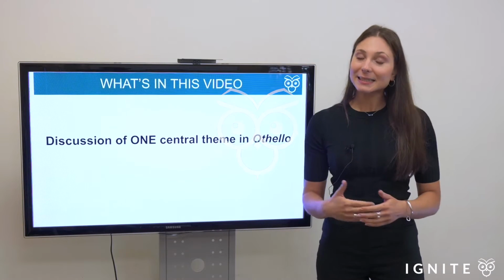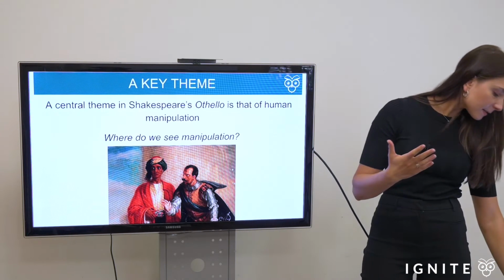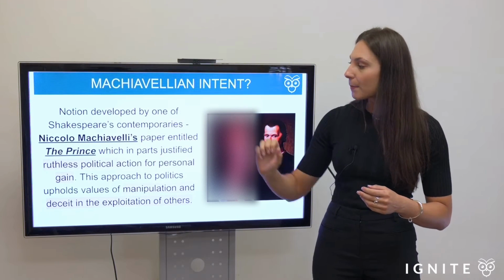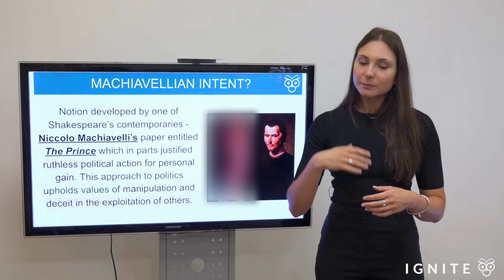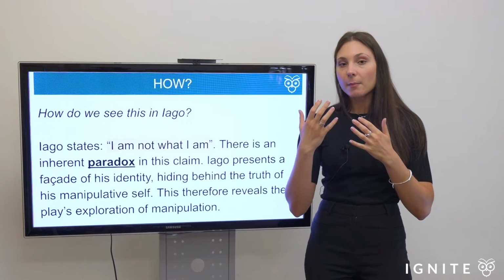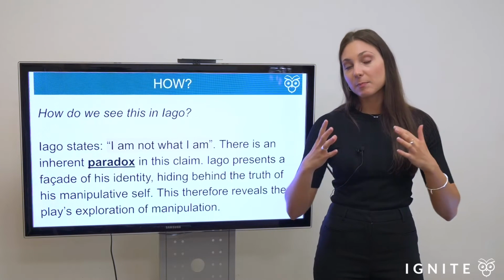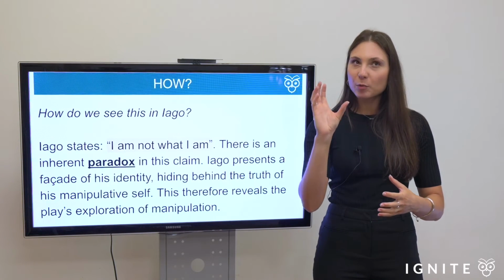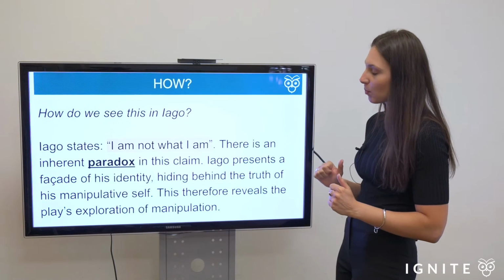Key Themes in Shakespeare's Othello (Part 2)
Learn about the key themes in William Shakespeare's play 'Othello'. This is the second part of a multi-part series. Find our most comprehensive resources for the course